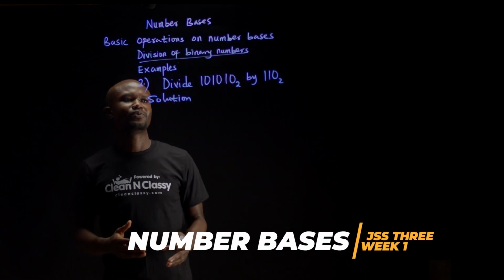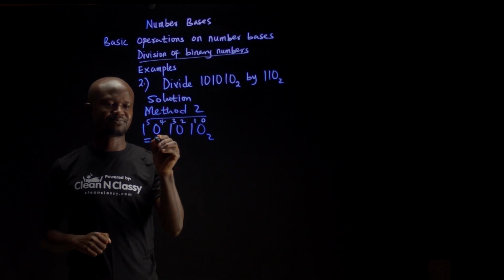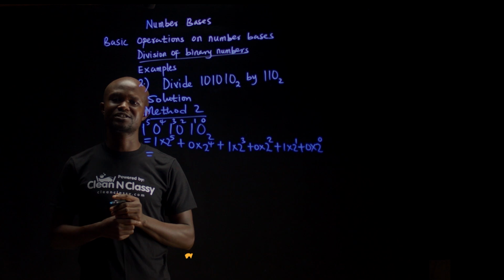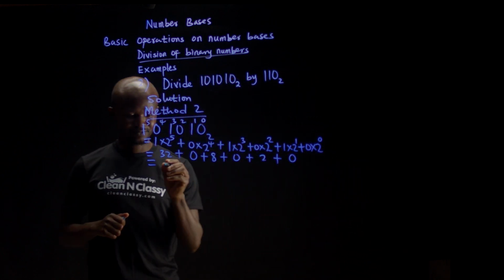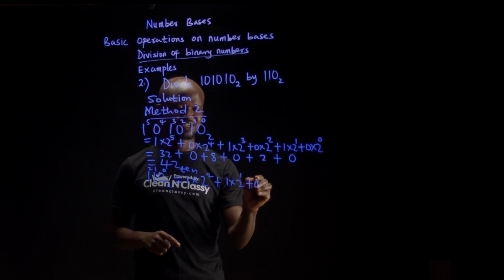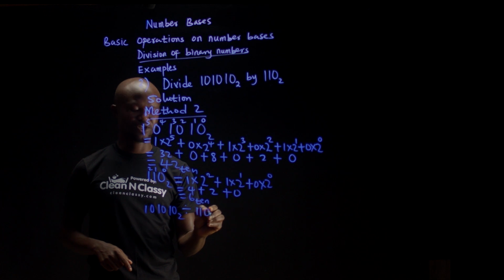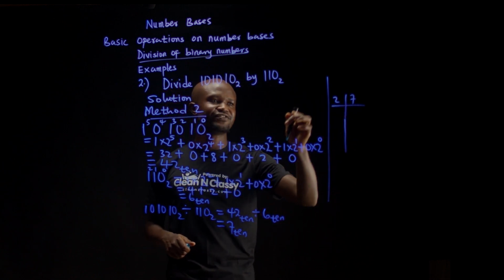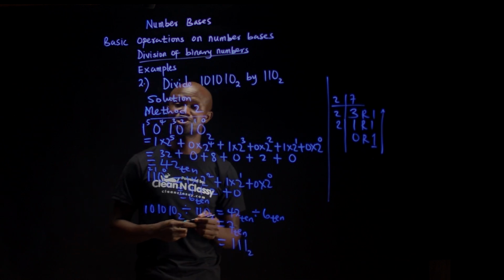JSS3 | Mathematics | Number bases | Basis operation division of binary number | 2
What You'll Learn:
- How to identify, interpret, and solve problems on division of binary numbers.